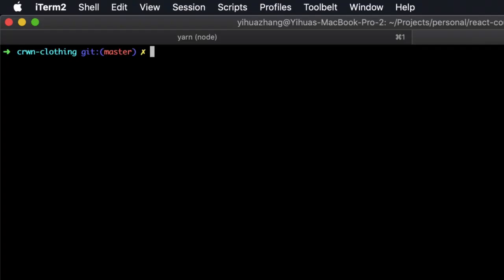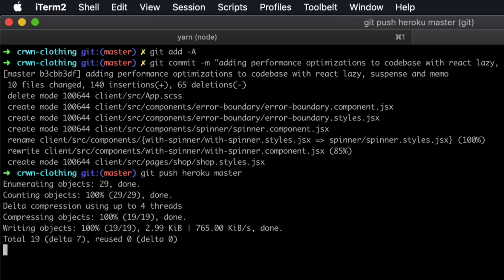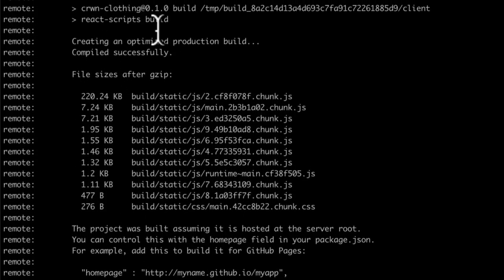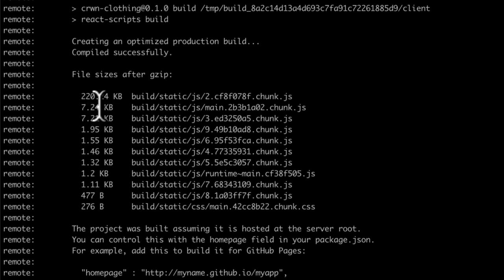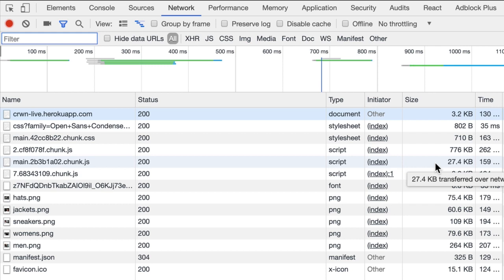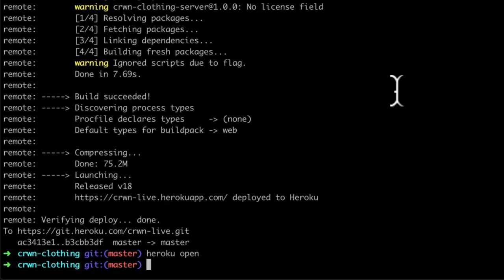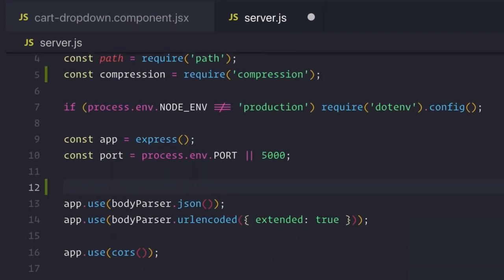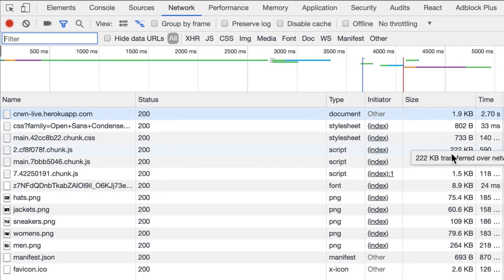26. React Performance (6-10)(4)